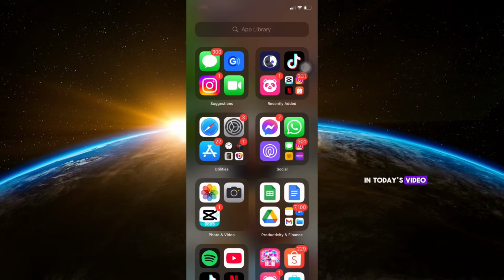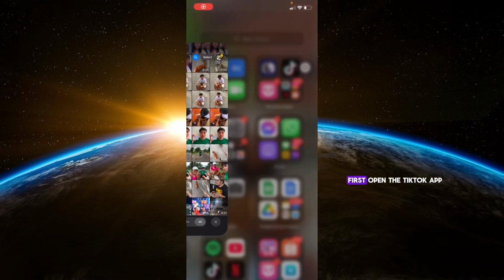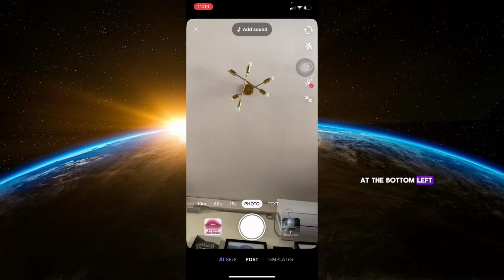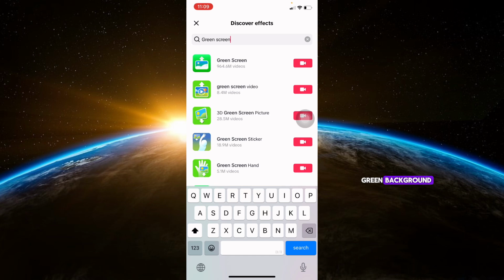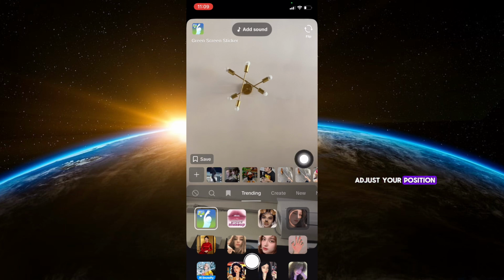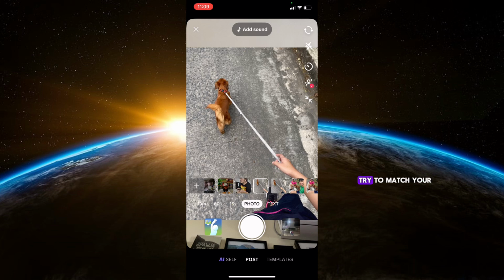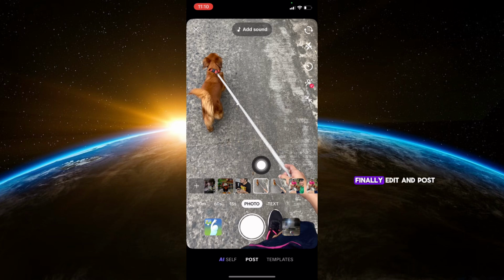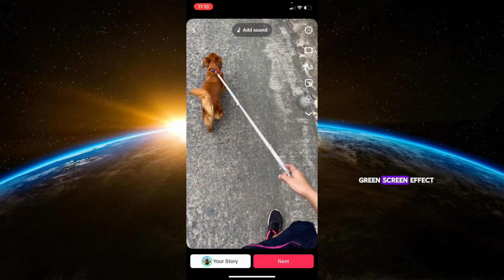How To Use Tiktok Green Screen Video Effect (Quick Tutorial)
Want to use the TikTok Green Screen effect? 🎥🌿 Follow this easy tutorial to add fun backgrounds and create eye-catching videos with the Green Screen effect. Step up your TikTok game today! 🚀✨